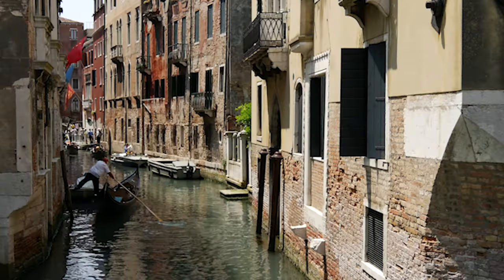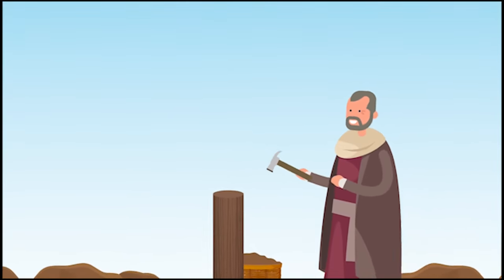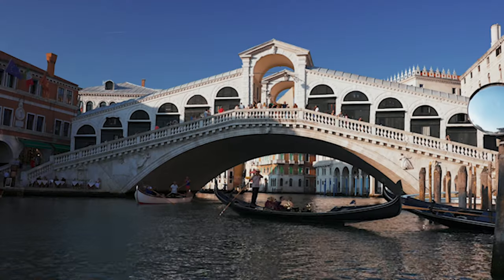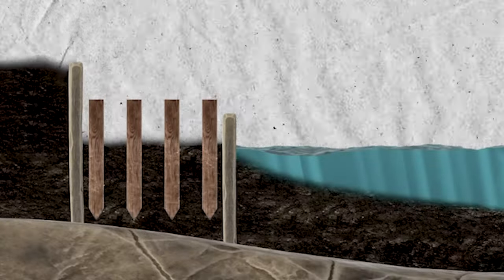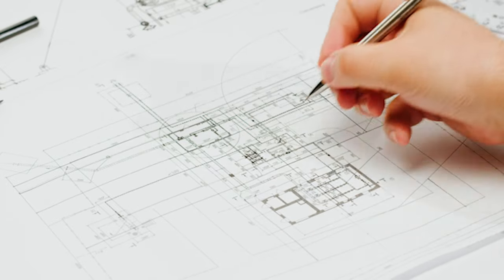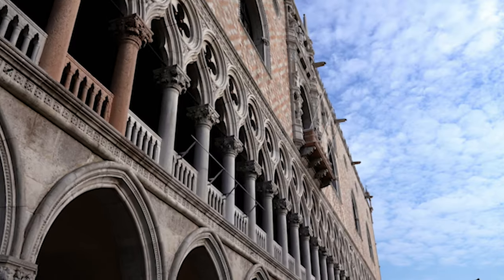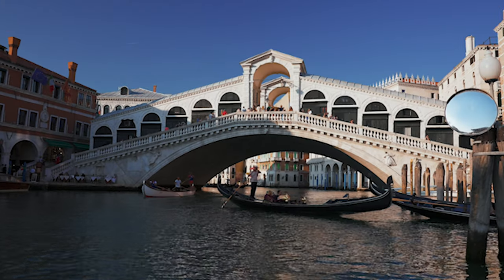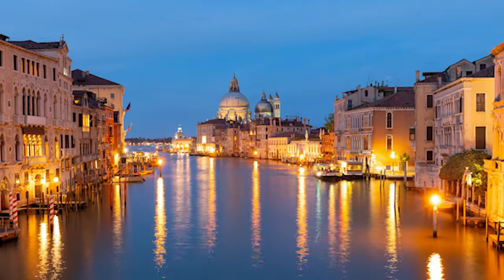Unveiling Venice: Discover the Humble Origins and 5 Landmark Spots You Can't Miss!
Venice, Italy is built on wooden stilts, having lasted for hundreds of years. Why and how did this happen? In this video, I talk about the early history of Venice's settlement serving as a refuge from Barbarian tribes, overcoming the lagoon's muddy islands, and rising to power as a dominant economic and political maritime city-state.

I then go into Venice's modern-day challenge - that it has experienced sinking and continues to sink. Will Venice be able to overcome this challenge?

Then, I talk about 5 historical landmarks to visit when you're in Venice. These are St. Mark's Basilica, the Doge's Palace, the Peggy Guggenheim Art Collection, the famous Rialto Bridge made of Istrian stone, and the Santa Maria della Salute basilica that was built after a devasting plague and as a tribute to the Virgin Mary.

--Chapters--
00:00 Intro
00:28 Early History of Venice
04:29 Venice is Sinking
05:59 5 Historical Landmarks in Venice
06:06 St. Mark's Basilica
07:02 Doge's Palace
08:00 Peggy Guggenheim Art Collection [Art Museum]
08:35 Rialto Bridge
09:09 Santa Maria della Salute
09:47 Travel by Venetian Gondola
10:06 Outro

--Footage & Image Credits--

Cartoon Footage: @TheInfographicsShow "Why Was Venice ACTUALLY Built on Water"

History & Islands Footage: @Versedyoutube "How Venice Plans To Save Itself From Sinking"

Prison at Doge's Palace Footage: @nlcultural31 "Prisons at the Doge's Palace"

Peggy Guggenheim Collection Footage: @NeculaesTeodor "Peggy Guggenheim Museum [Venice] - The Peggy Guggenheim Collection"

Image of Doge's Palace [old photo]: By This file was contributed to Wikimedia Commons by University of Colorado Boulder Libraries as part of a cooperation project. The donation was facilitated by the Digital Public Library of America, via its partner Plains to Peaks Collective. Record in source catalog DPLA identifier: d54da643b6be92b1e5bcc5701a81b719, Public Domain,